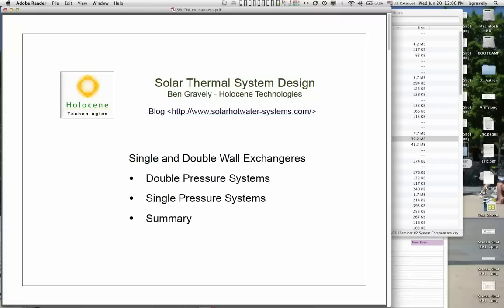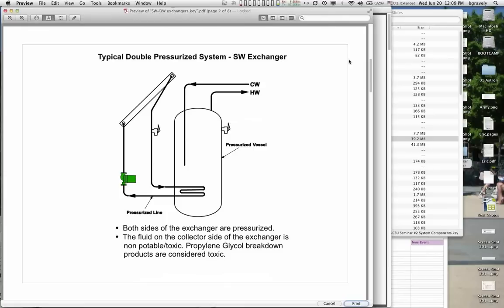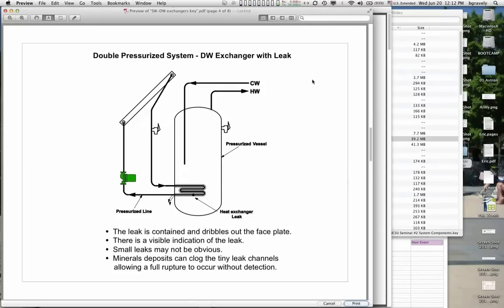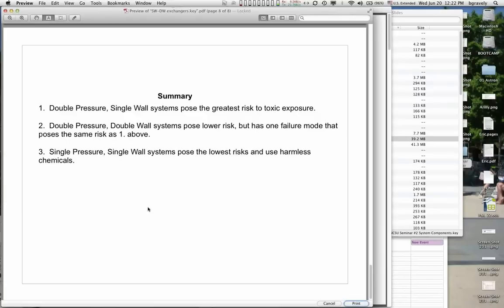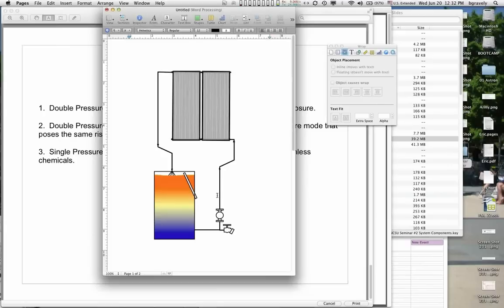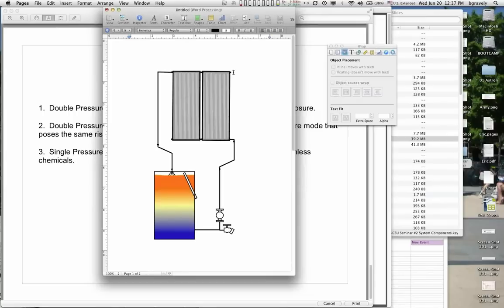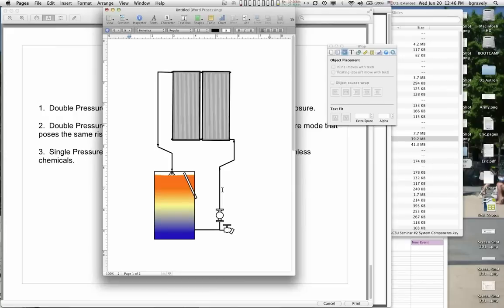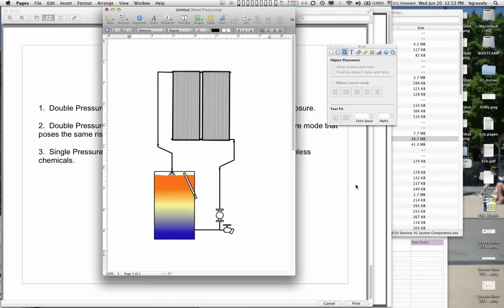June's Solar Thermal Webinar